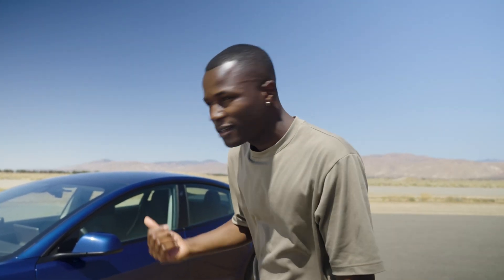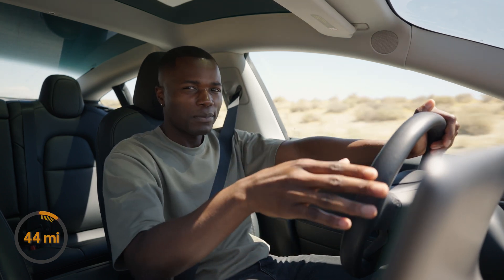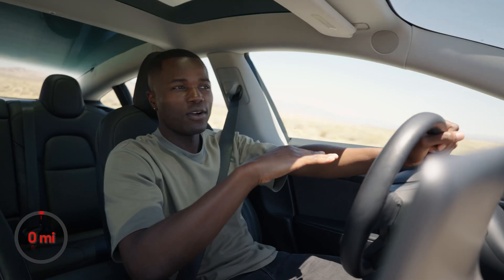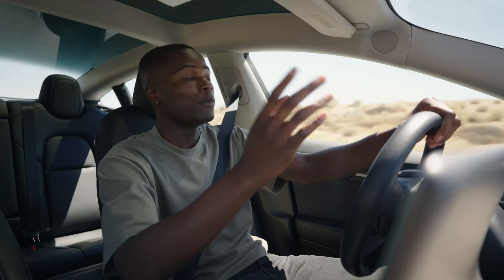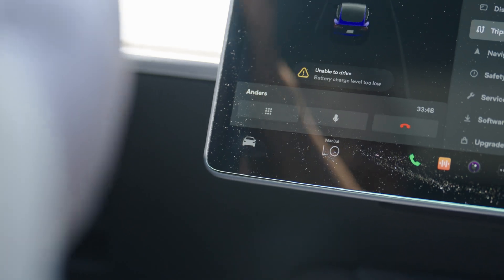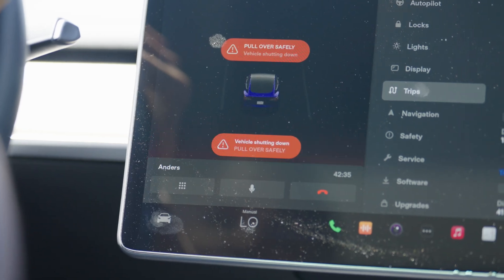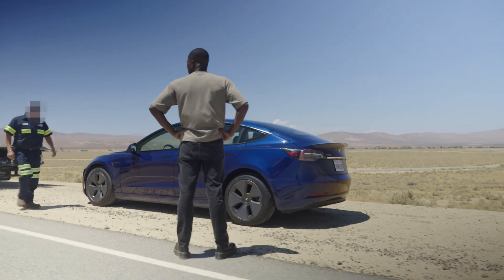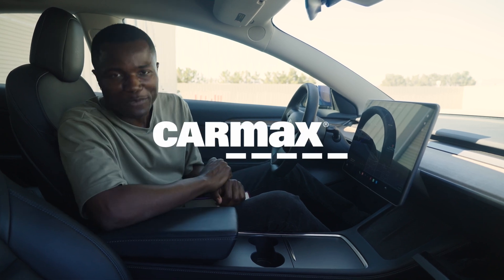We Drove an EV to 0% and Here's What Happened | Battery Warnings & Roadside Help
Obviously, when your electric car’s battery dies, you’ll stop moving. But what about before that? Do you get any warnings, or does it stop all of a sudden, like running out of gas? Can roadside assistance do anything to help? To find out what happens, follow along as Desola Bagolun takes the wheel, in 100-plus degree heat, driving a Tesla Model 3 until it just won’t go any farther.

Chapter Breaks:
00:00 Intro
00:55 Battery Warning
02:50 Losing Power
04:04 Dead At Last